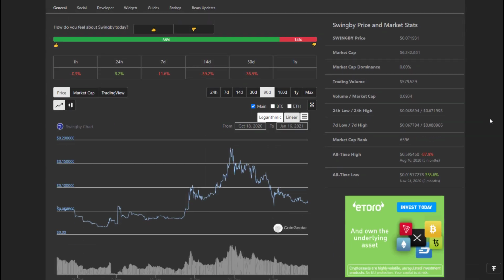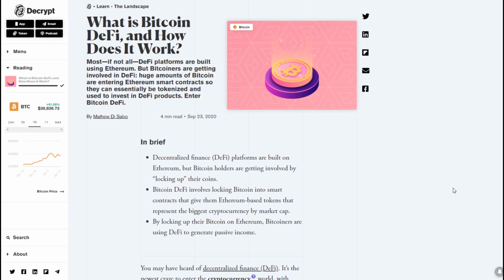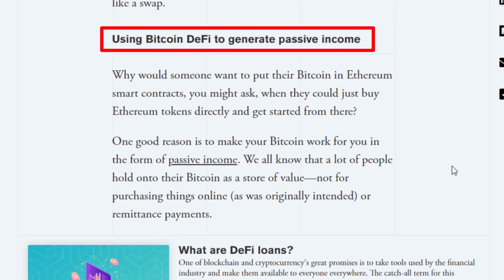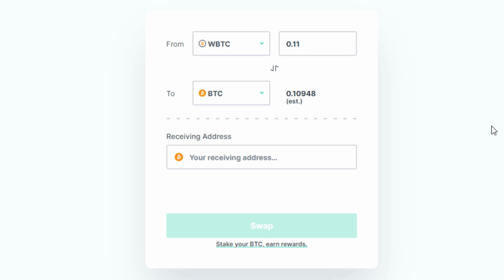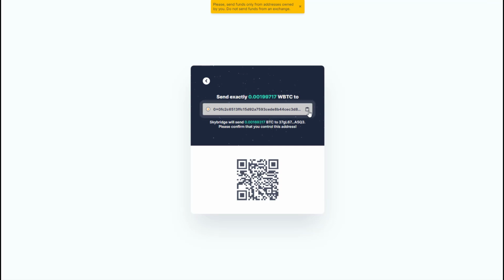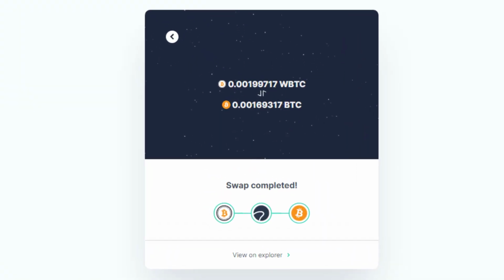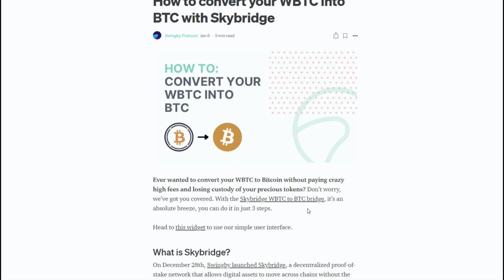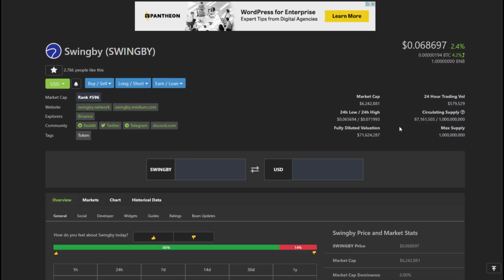HOW TO SWAP BTC FOR WBTC USING SKYBRIDGE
With so many amazing ways to use BTC in Defi, it's essential to convert your BTC to WBTC. Swingby has created Skybridge, a way to swap BTC to WBTC and vice versa. In this video, Milton walks you through exactly how to use this new BTC/Ethereum bridge.

Timestamps:
0:00 - 1:53 - Intro
1:54 - 6:23 - Why it's important to know how to swap BTC to WBTC
6:24 - 15:17 - Step by step how to use Swingby Skybridge to swap BTC to WBTC and vice versa
15:18 - 17:33 - Conclusion

Crypto Tip Jars 🥫
Eth/ERC-20 Tokens: 0x2F4CA2055aAE5D501CAC1054C76bB3376aB46Ec4
BTC: 189R4QdQmrxVFyX9KSJ2xmCWf2CVczM9Ga

Everything expressed here is our opinion and not official investment advice - please do your own research.

Use any of the following links to get yourself some free 💰💰💰